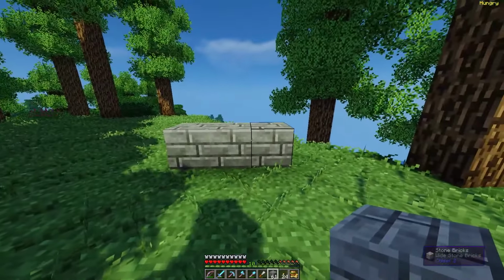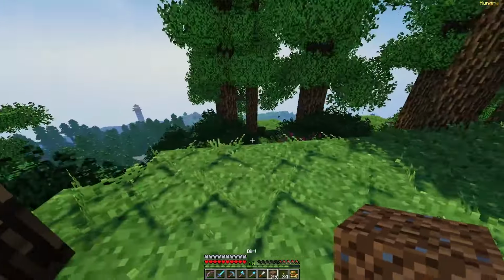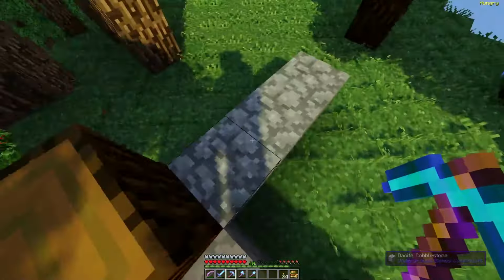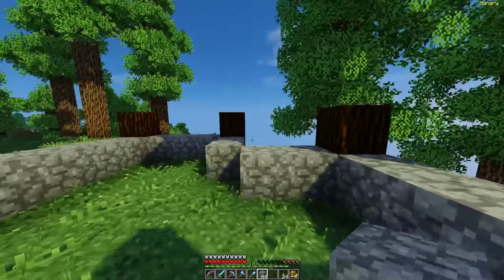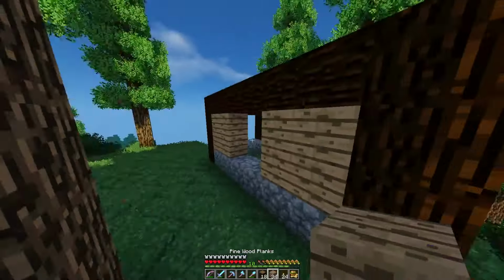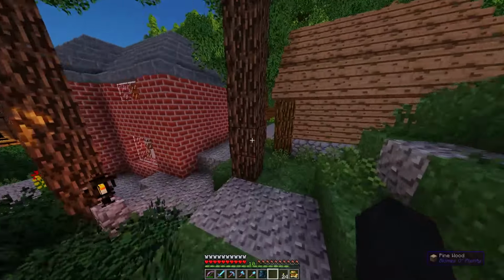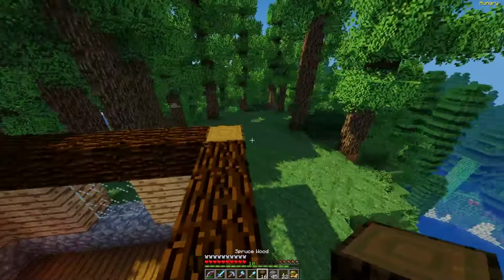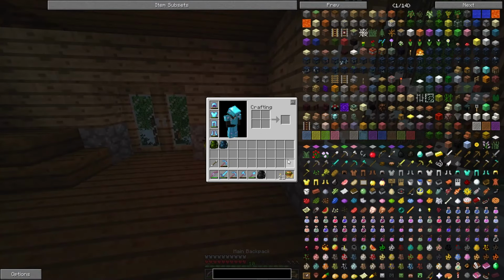Life In The Woods #495 - Starting The Library - Minecraft Let's Play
Other mods I added:
Decocraft
Mob Spawn Controls 2
Waystones

Specs:
RAM - 16GB
Headphones - Razer Kraken Kitty Edition
Keyboard - Cherry G85-23200DE-2 Stream 3.0

stay hydrated.